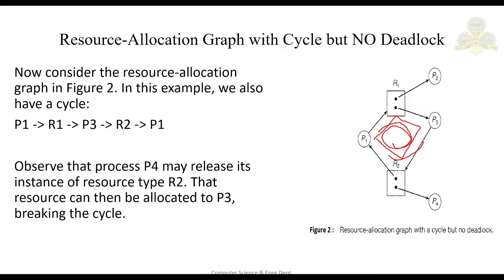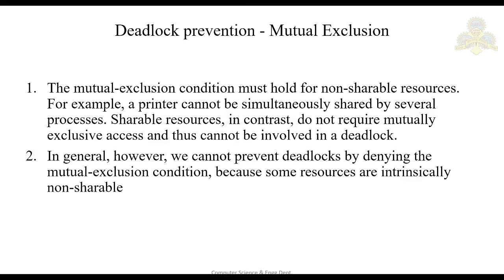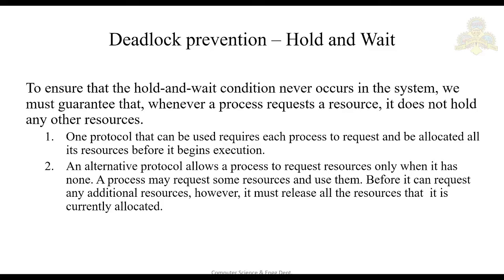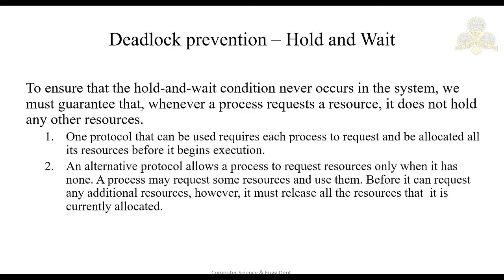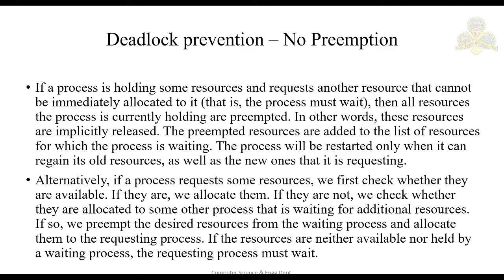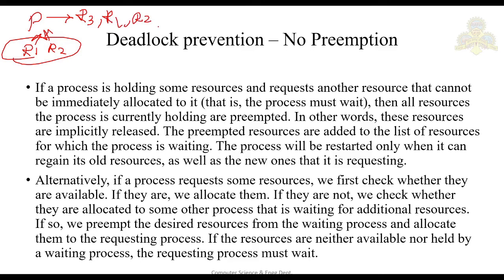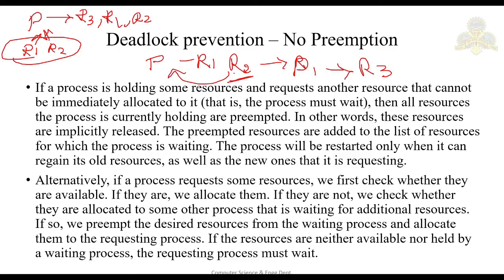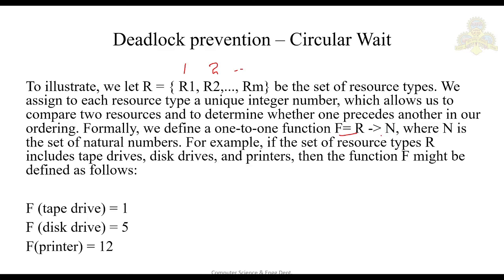Chapter3 - Video4 | Operating System | Diploma | 15CS43T | Synchronization and Deadlock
Topics Covered / Contents:
Methods to handle deadlocks
Deadlock Prevention - Mutual Exclusion, Hold and Wait, No Pre-emption, Circular wait